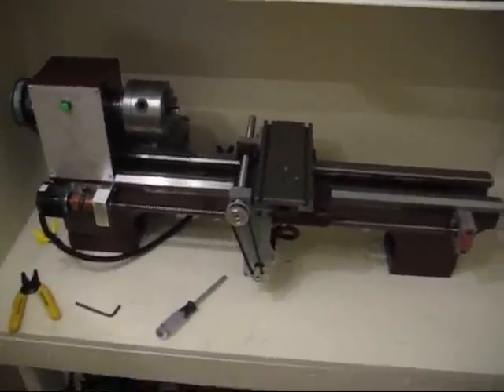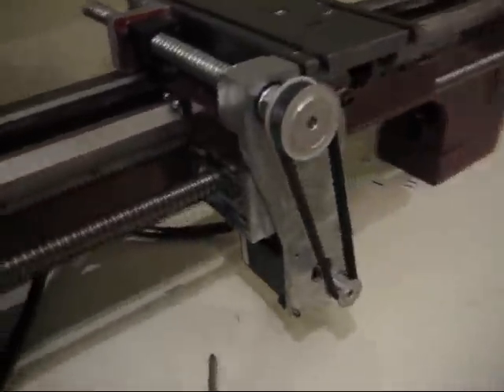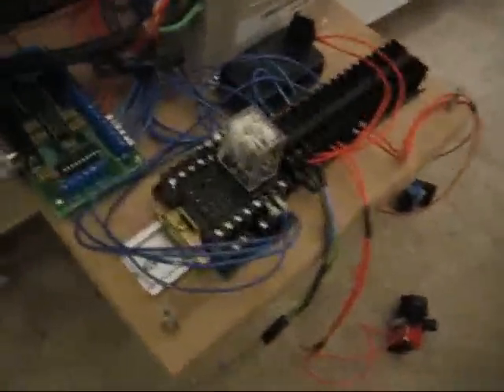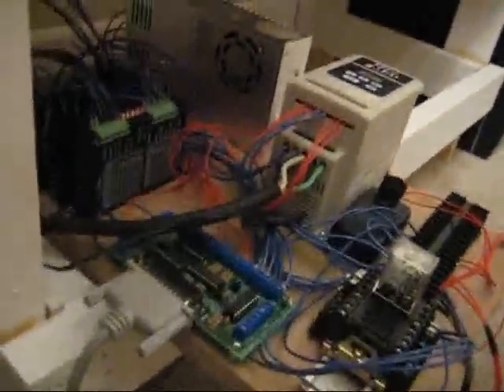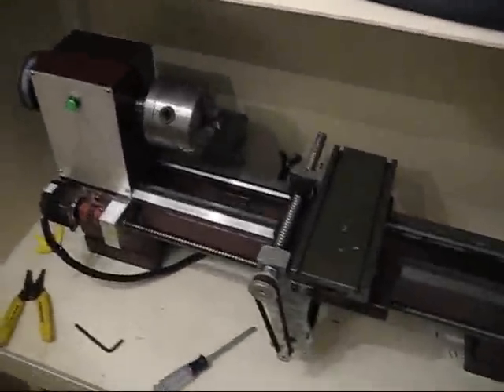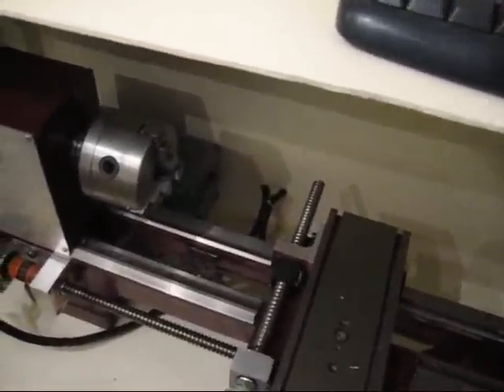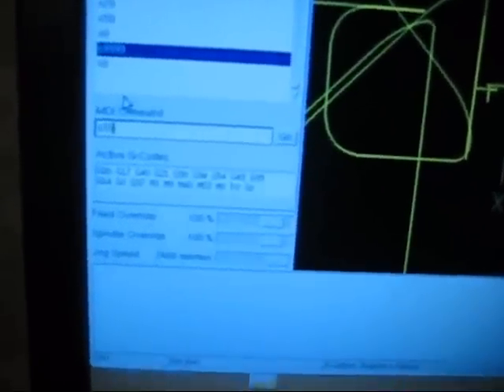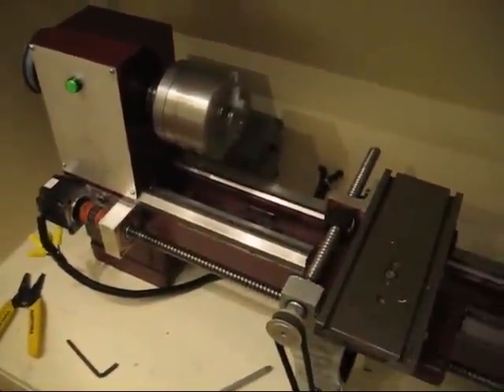9x20 Lathe CNC Conversion - initial testing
A mostly boring video of my 9x20 lathe converted to CNC.  It might be of use if you are also converting your 9x20 lathe.